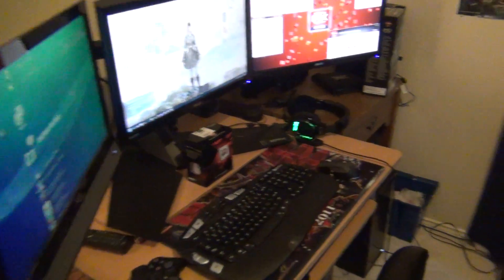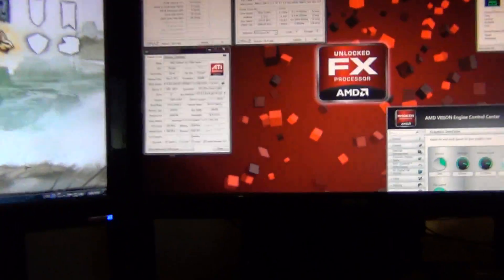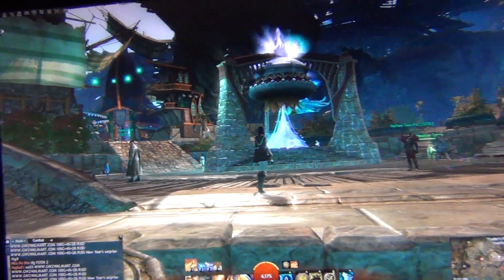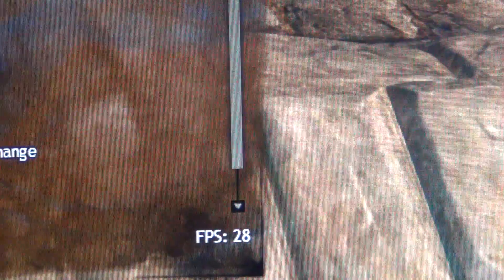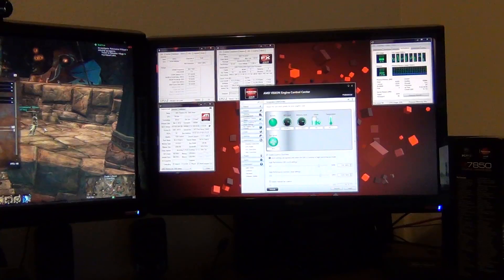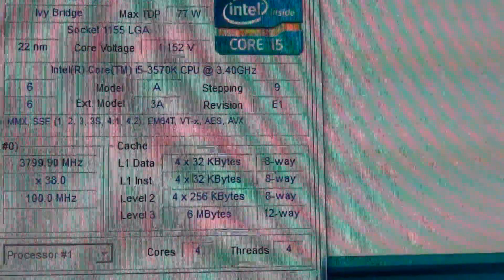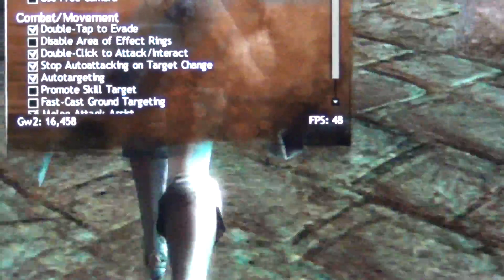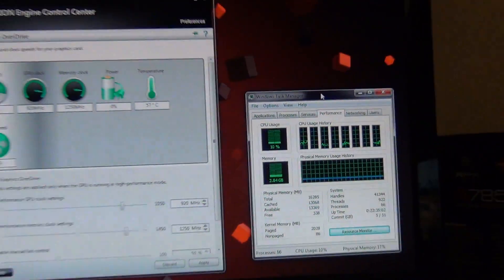AMD FX-8350 vs Intel i5-3570K Guild Wars 2 fps Revisited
Uploaded from my AMD desktop. I am revisiting this topic since the first video I did seemed to confuse a lot of viewers on certain aspects.

One thing I will point out, when building an AMD desktop, I recommend RAM that runs at 1866Mhz and timings of 9 or better (lower timing values means lower latency which is better). Doing this will help improve frame latency and make the game appear smoother.

Also, for those of you wondering about the 4.1GHz Stock. FX-8350 has 3 different stock Frequencies. Base is 4.0, Full load Turbo (which guild wars 2 runs at) is 4.1Ghz as seen in the video, and 4.2GHz is half load turbo (single module (2 cores / 2 threads turbo mode).

The intel only has 1 turbo boost which is an increase of 400Mhz from 3.4Ghz to 3.8Ghz provided the conditions; mainly temperature requirement is met.